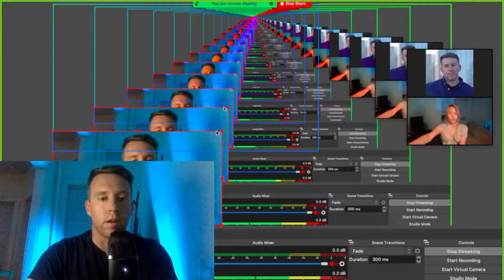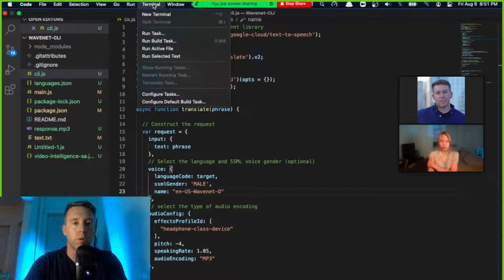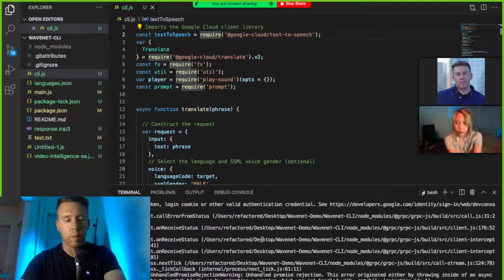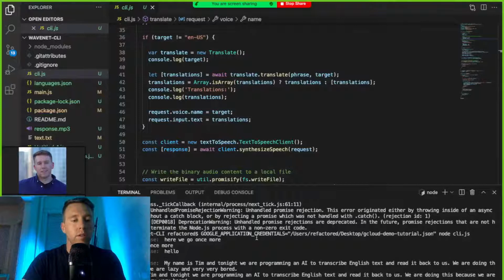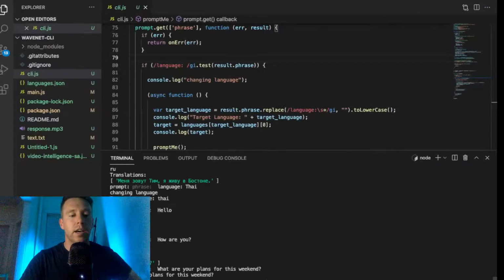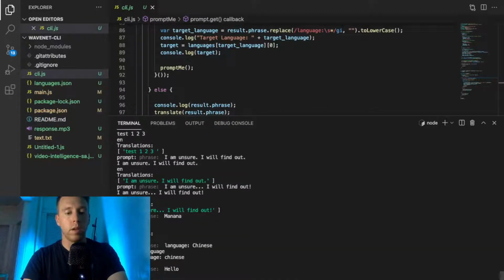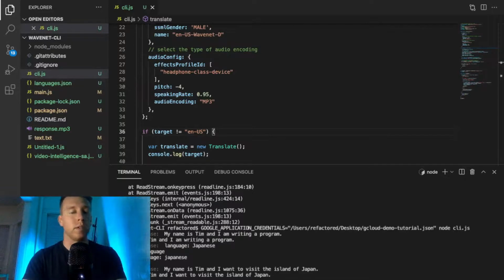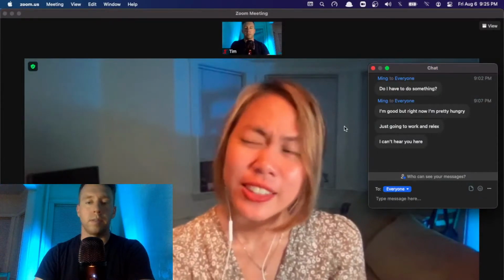🔴 Use Google AI to Speak 32 Languages in Real Time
In this video we are going to use the Google Wavenet API to create a command line utility to speak and translate 32 different languages.

Natural Language uses machine learning to reveal the structure and meaning of text. You can extract information about people, places, and events, and better understand social media sentiment and customer conversations. Natural Language AI enables you to analyze text and also integrate it with your document storage on Cloud Storage.

Deploy Google’s groundbreaking technologies to generate speech with humanlike intonation. Built based on DeepMind’s speech synthesis expertise, the API delivers voices that are near human quality.

Have a question about a topic covered in a video or need help? We Offer an 80% Money Back Guarantee.